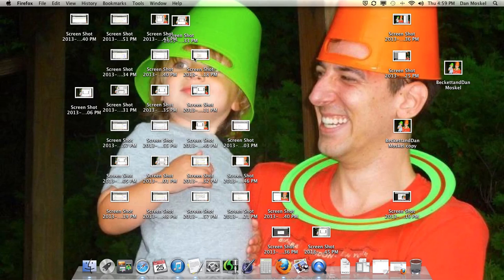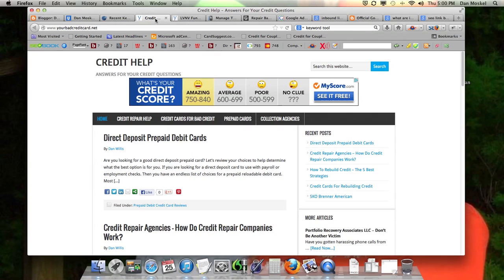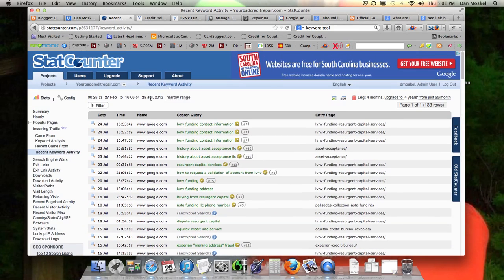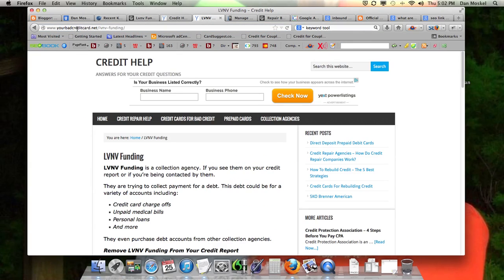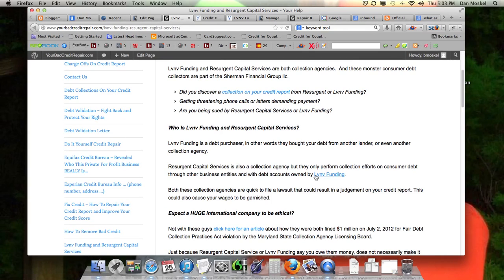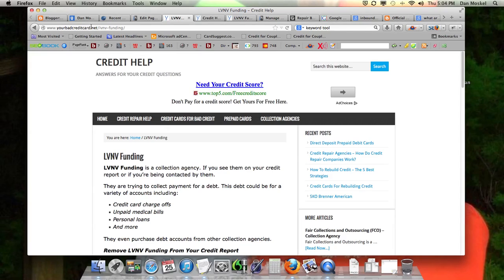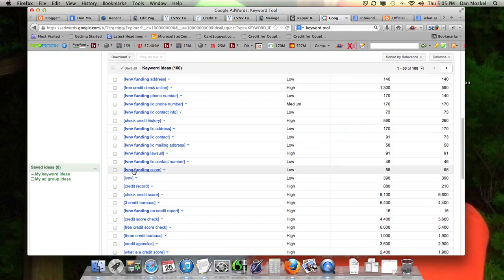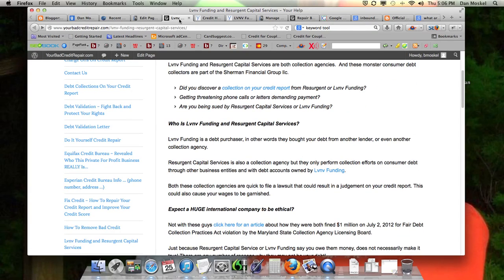Building Inbound Links - Learn SEO Strategies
What are inbound links and why a very important factor is your anchor text for SEO rankings. Watch us build a good relevant inbound link and see the tools we use to help. For more tips check out an article